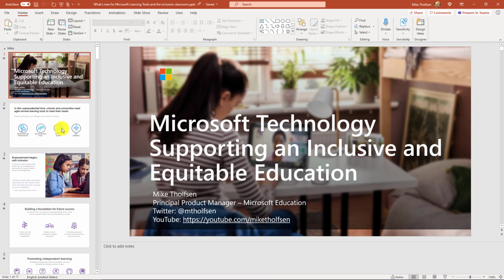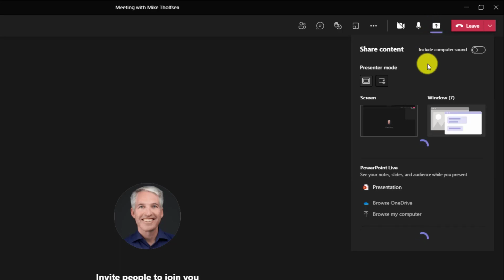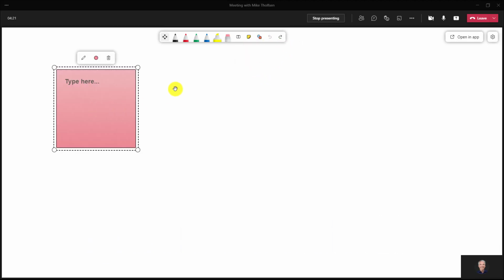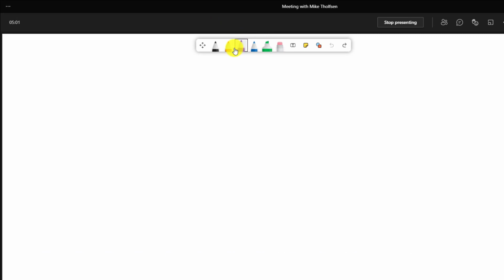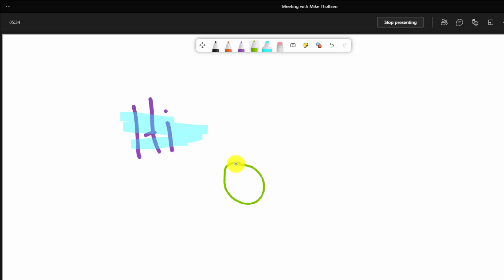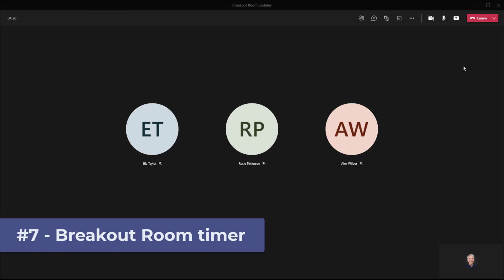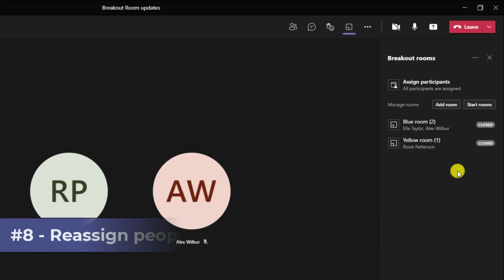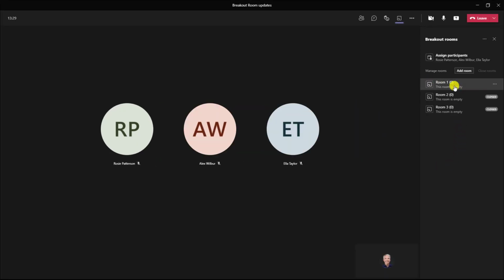9 new features in Microsoft Teams meetings [2021] Updates for Whiteboard, Breakout Rooms, PPT & more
In this step-by-step tutorial video, I walk through the top 9 new features in Microsoft Teams meeting for spring 2021. These Microsoft Teams new features include PowerPoint Live in Microsoft Teams, Whiteboard in Teams, Disable video in Teams Meetings, new Breakout Rooms features in Teams and more.  Microsoft Teams new features are always rolling out and updating, so if you don't yet see the new Teams Meetings updates, it can take a few weeks to rollout out across all data centers.

✅ Check out the new Microsoft Teams blog with all the details

📝 Table of contents:
0:00 Introduction
0:03 Present directly into Teams from PowerPoint
1:09 New Share tray
2:20 Whiteboard sticky note colors
2:44 Whiteboard shapes and connectors
3:33 Whiteboard ink colors and highlighters
4:15 Disable video
5:57 Breakout Rooms:  Timer until end of session
7:06 Breakout Rooms: Participant reassignment while rooms are open
7:43 Breakout Rooms: Recreate rooms